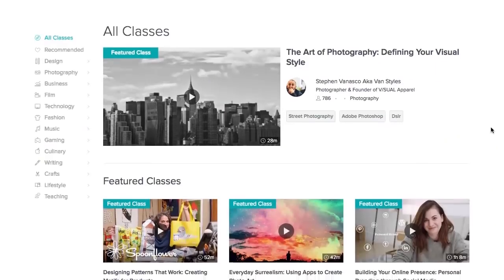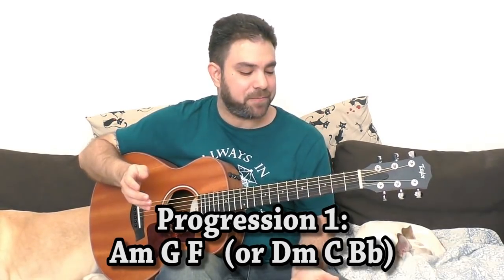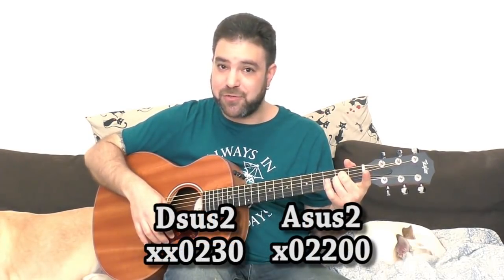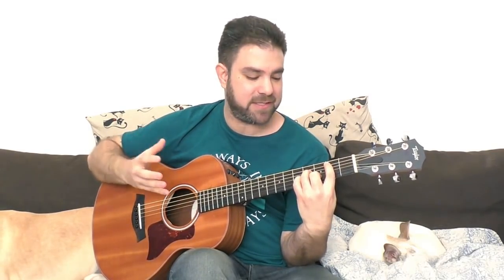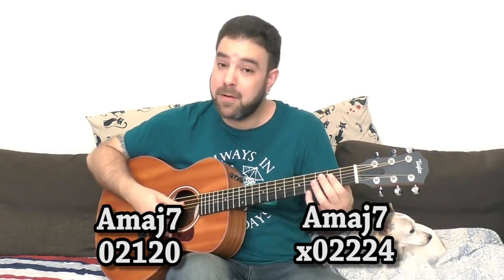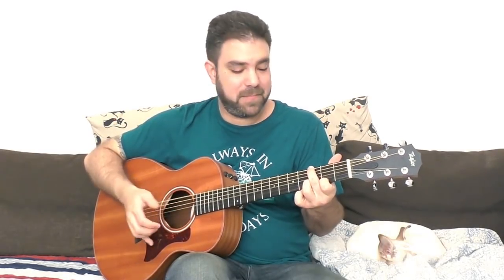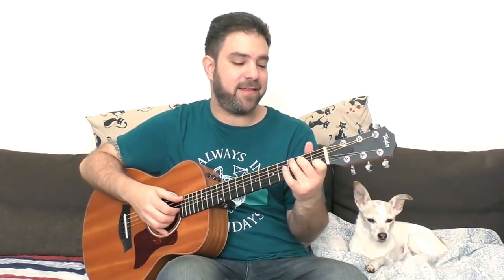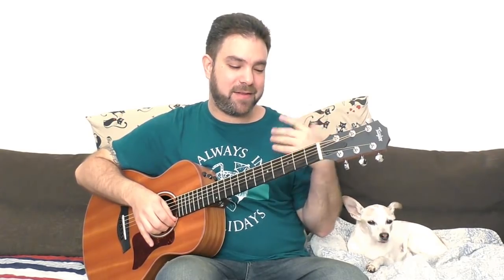Upgrade the 3 Most Common Chord Progressions Into EPIC MUSIC - Guitar Lesson Tutorial w/ TAB